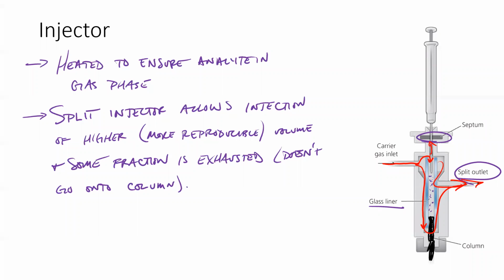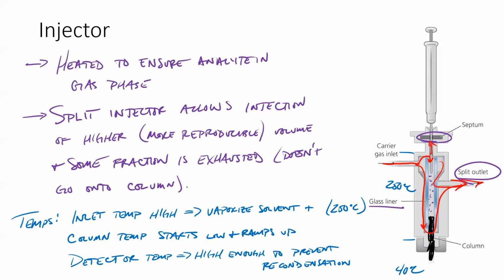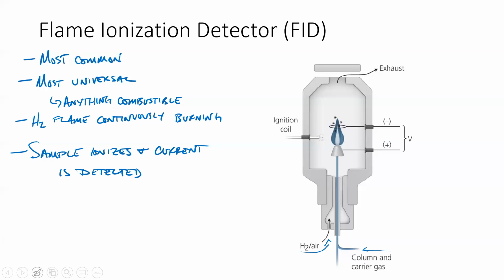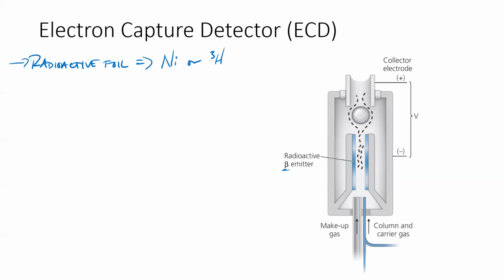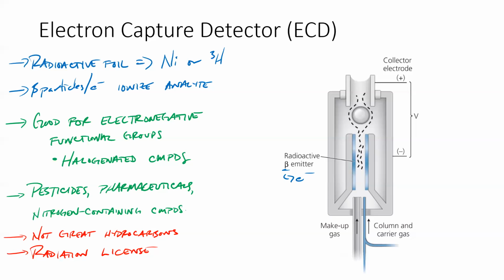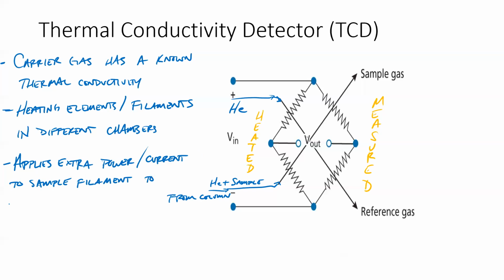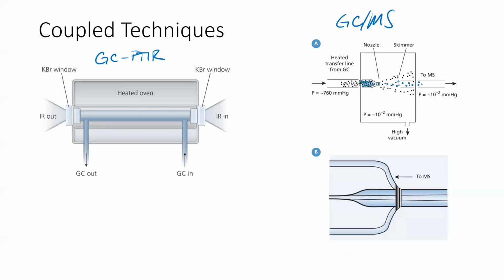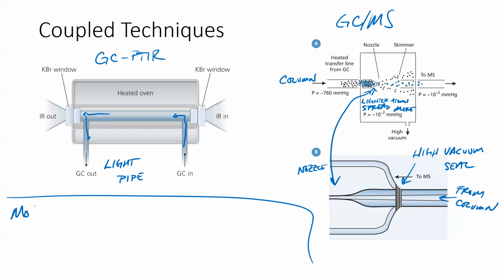Chapter 16 - Gas Chromatography - 11/06